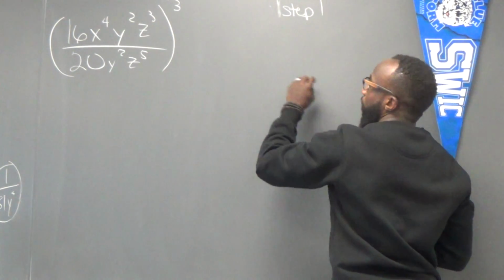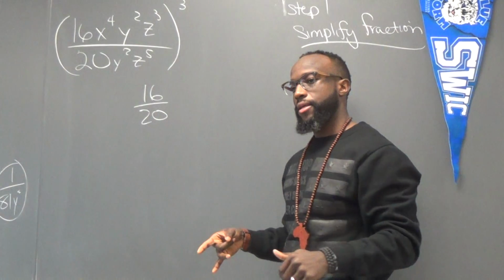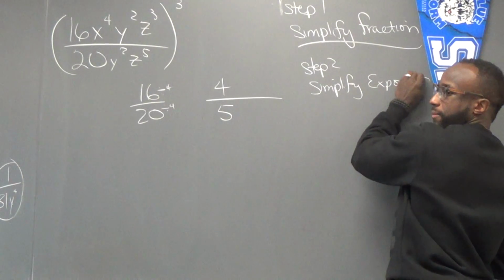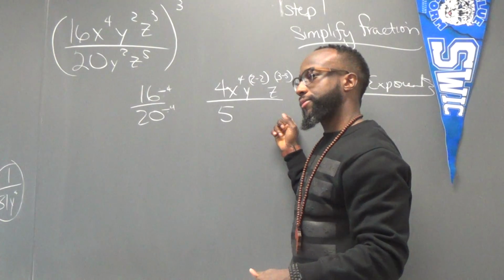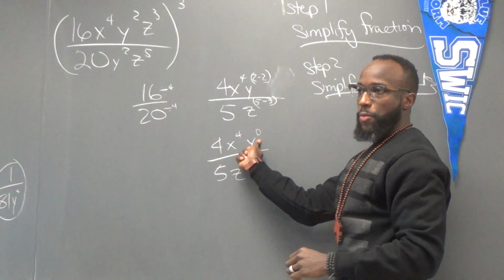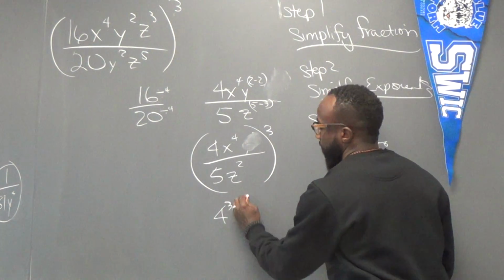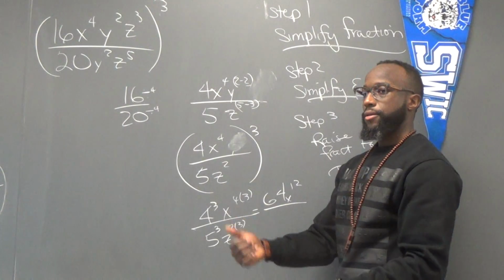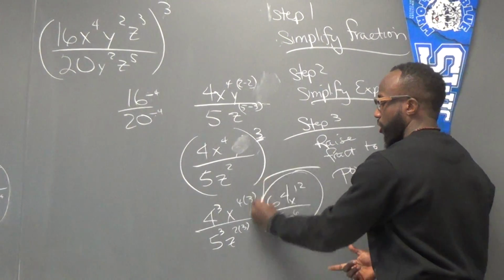Algebra: Fractions Raised to a Power Part 2